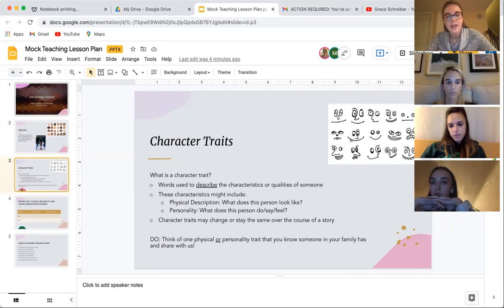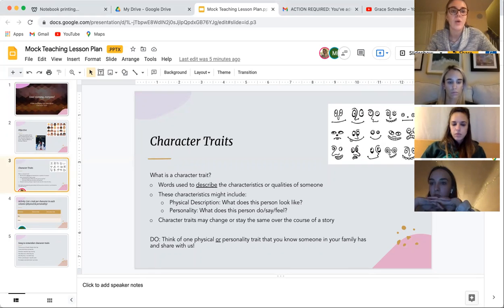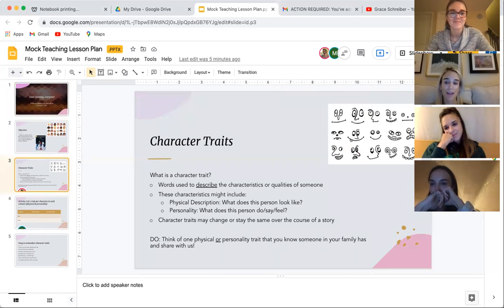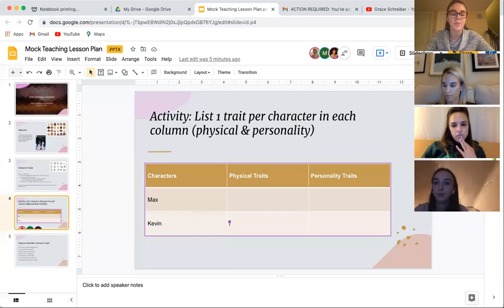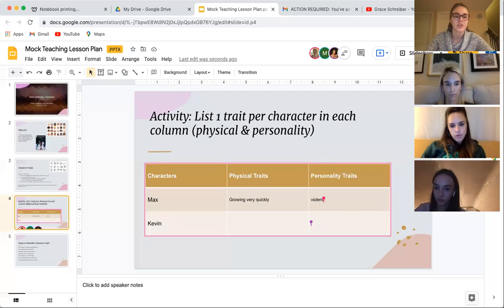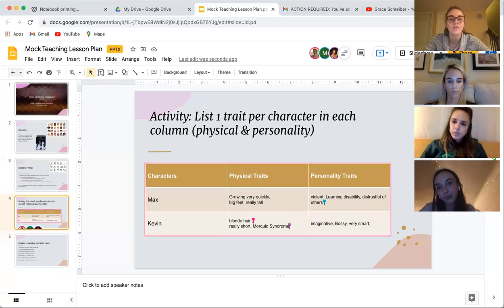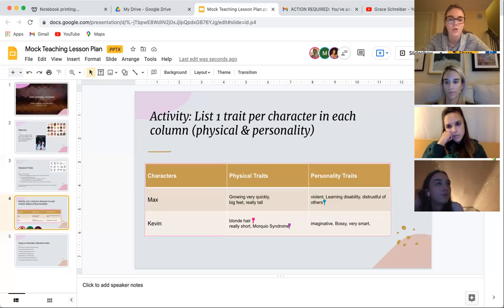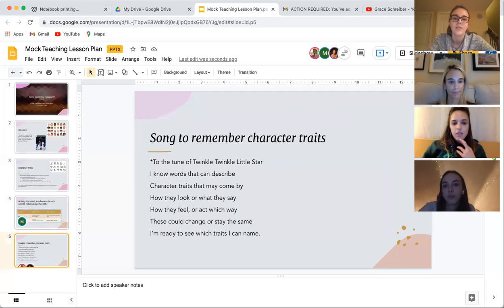Sample Virtual Teaching Clip: Identifying Character Traits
In this video, we talk about how to identify character traits and practice with the main characters in the novel, Freak the Mighty.